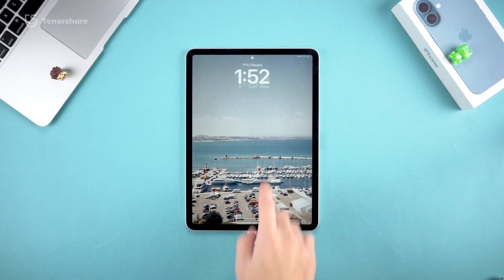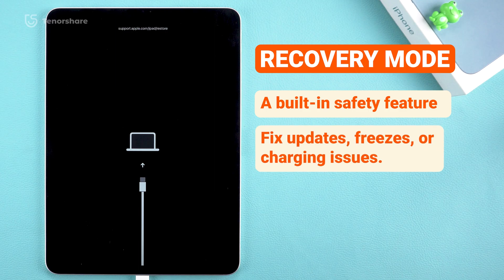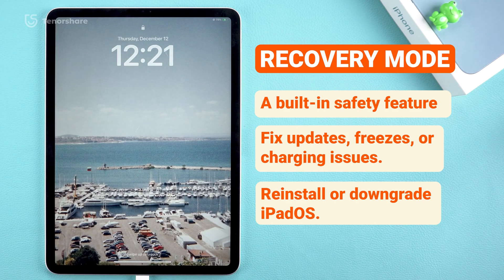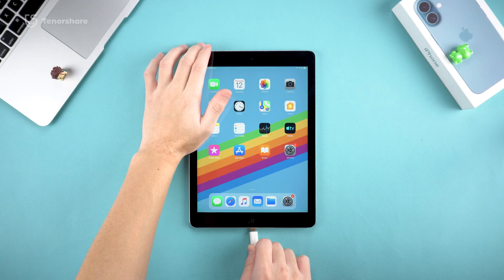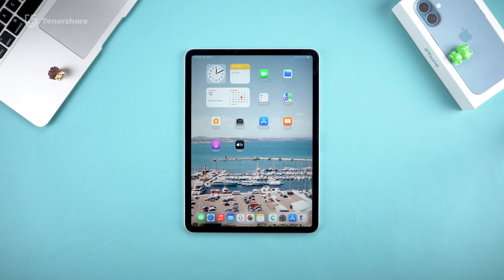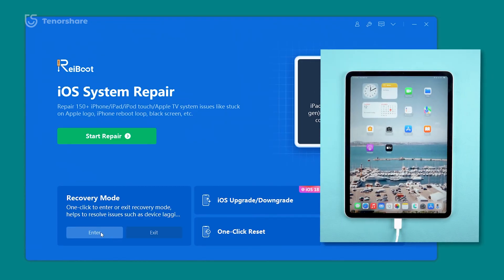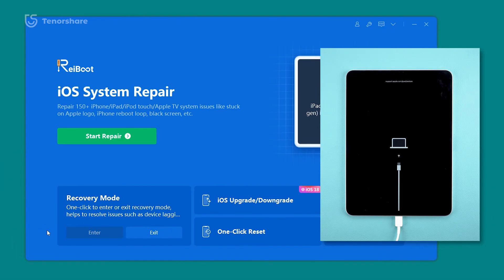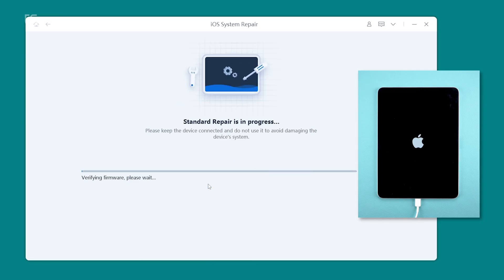(2025) How to Put iPad in Recovery Mode - Free & 100% Works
**Switch to Recovery Mode on iPad Easily!

[2025 Recovery Mode Guide] How to put your iPad into recovery mode with or without a Home button? This video provides both manual and software methods to enter recovery mode easily. Perfect for troubleshooting, reinstalling iPadOS, or downgrading. Watch for step-by-step instructions.

*⏱TIMESTAMP:*
00:00 Introduction
00:16 Why Recovery Mode Matters?
00:51 One-Click Enter Recovery Mode
01:11 Enter Recovery Mode for iPads with Home Button
01:35 Enter Recovery Mode for iPads without Home Button
02:11 Use ReiBoot for Update/Repair/Restore

How to Put iPad in Recovery Mode (2025)

- Manual Method for iPads with Home Button
1. Connect your iPad to a computer.
2. Hold the Home and Power buttons simultaneously.
3. Release buttons when the restore screen appears.

- Manual Method for iPads without Home Button
1. Connect your iPad to a computer.
2. Quickly press Volume Up, then Volume Down, and hold the Side button.
3. Release when the restore screen appears.

- Use ReiBoot for Recovery Mode
1. Open ReiBoot on your computer (Windows or Mac).
2. Connect your iPad and click "Enter Recovery Mode."
3. One click to exit recovery mode when needed.

- Repair Options with ReiBoot
1. Use "Standard Repair" to fix issues without data loss.
2. Choose "Deep Repair" for serious problems to reset the device.

- **Recovery Mode:** A troubleshooting tool to refresh iPadOS, reinstall firmware, or fix issues like software crashes.
- **ReiBoot:** A software solution for entering/exiting recovery mode and repairing iOS systems with ease.
- **Standard Repair:** ReiBoot's feature to fix common iPadOS issues without erasing data.
- **Deep Repair:** A full factory reset option to resolve severe software issues.